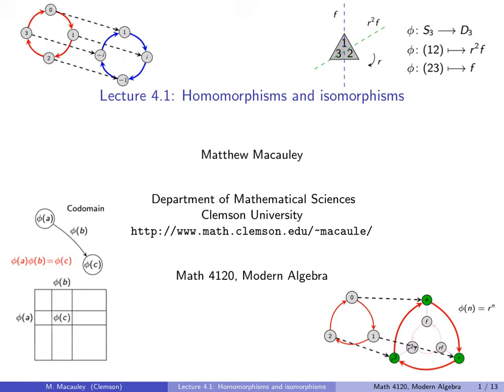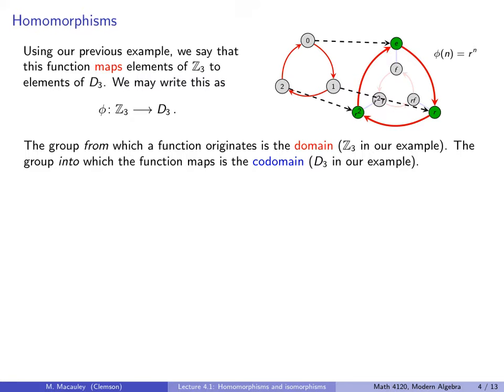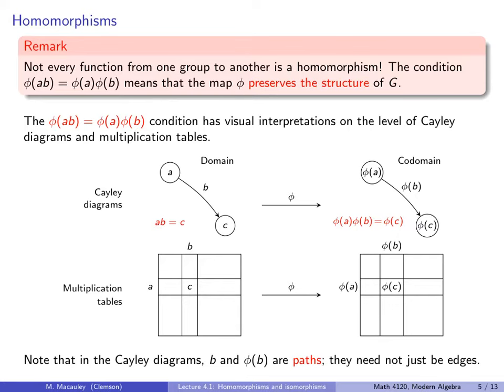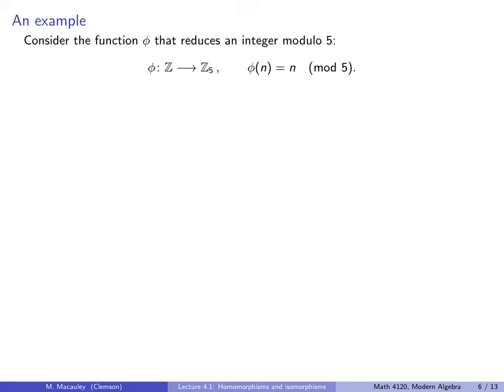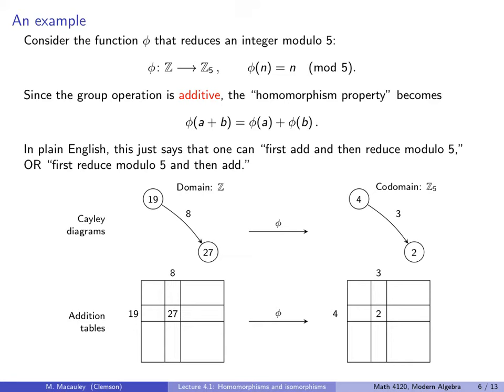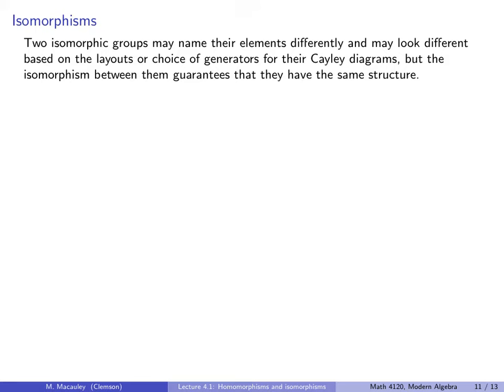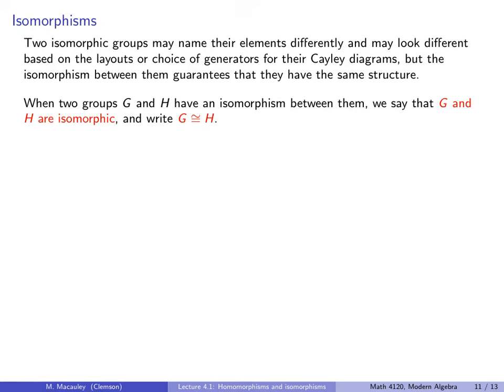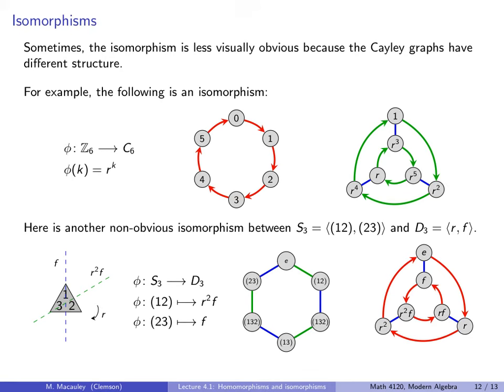Visual Group Theory, Lecture 4.1: Homomorphisms and isomorphisms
A homomoprhism is function f between groups with the key property that f(ab)=f(a)f(b) holds for all elements, and an isomorphism is a bijective homomorphism. In this lecture, we use examples, Cayley diagrams, and multiplication tables to understand why this condition means that homomorphism are "structure preserving" maps. Along the way, we see some new groups, such as the roots of unity, and groups of matrices, that end up being isomorphic to groups that we familiar with.